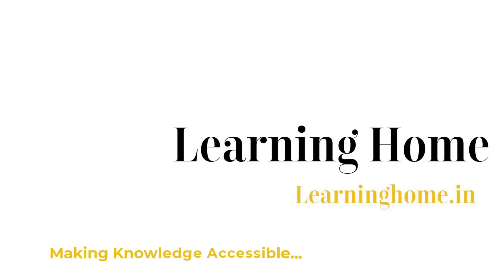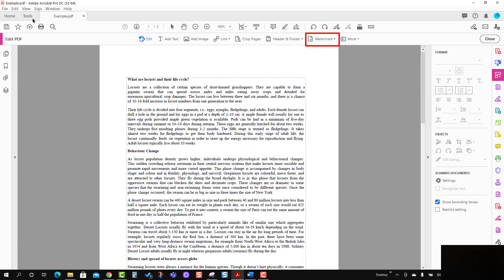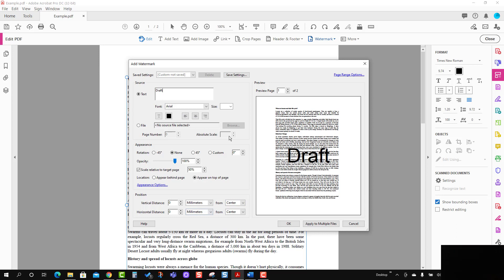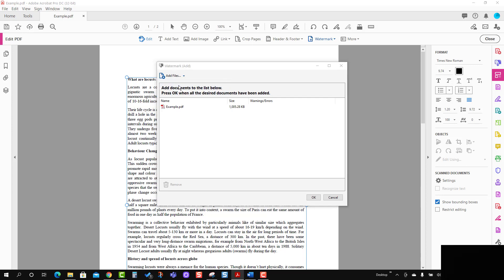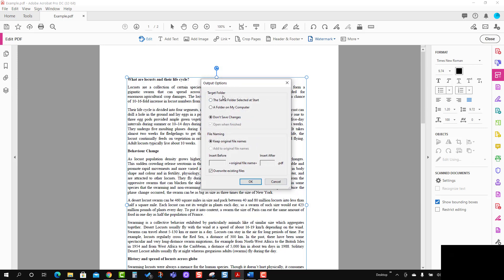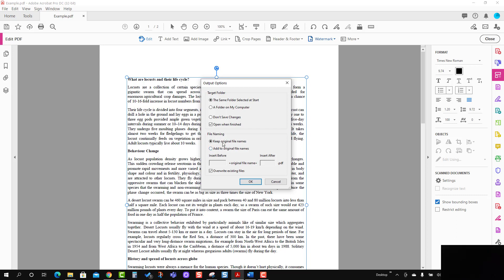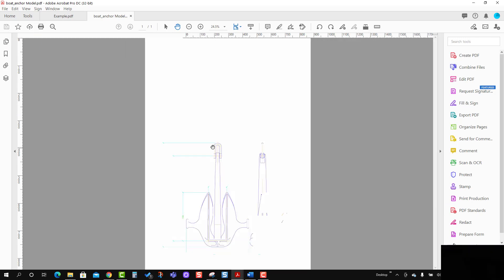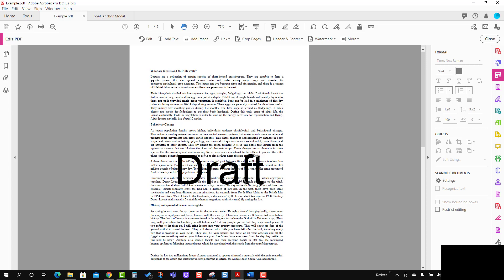How to add header and footer in multiple pdf file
This is an educational Adobe Acrobat tutorial in Hindi demonstrating How to add header and footer in multiple pdf file. If you are looking for topics, this tutorial may offer solutions:

How to add header and footer in adobe acrobat pro dc
Changing the header and footer of multiple PDF files using adobe acrobat pro dc
How to Add Page Numbers in Adobe Acrobat
How do you add a footnote in Adobe Acrobat Pro
How do I show the toolbar in Adobe Acrobat Pro DC
How to Add Headers and Footers to PDFs in Adobe Acrobat

00:00 Introduction
00:15 How do I show the toolbar in Adobe Acrobat Pro DC
00:25 How to add header and footer in multiple pdf file
02:06 Conclusions